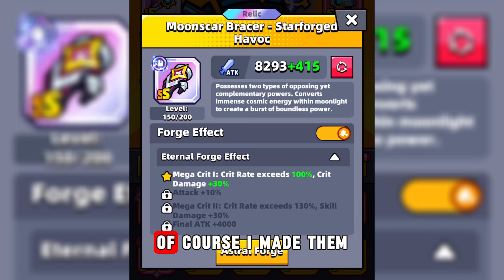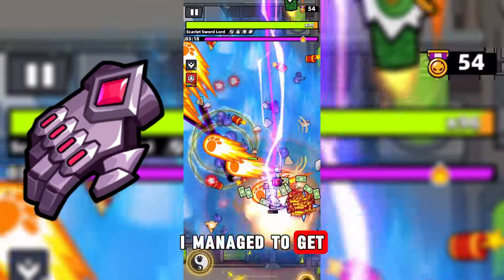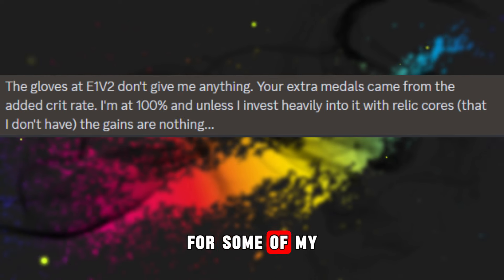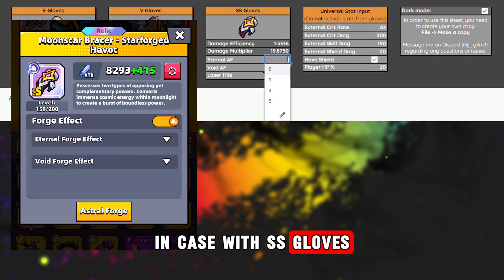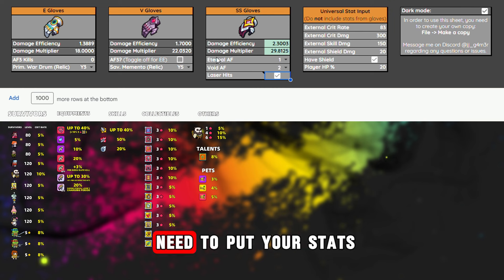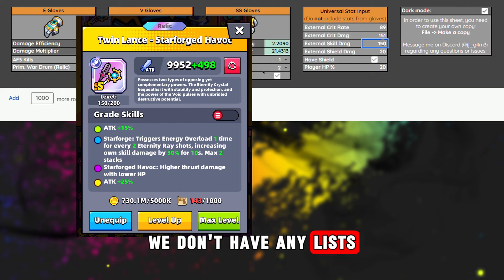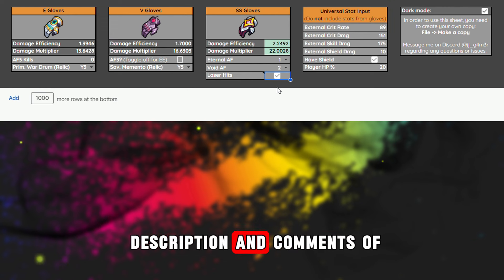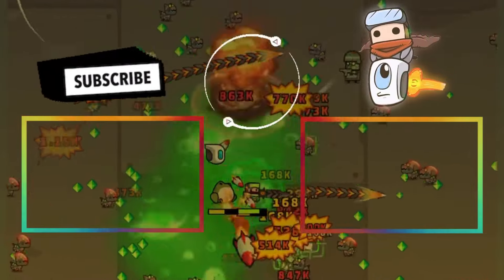WHAT ARE THE BEST GLOVES NOW? SS vs VOID - Survivor.io Gloves Calculator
0:00 – Intro
0:11 – Gloves in Ender’s Echo
0:20 – Gloves in Clan Expedition (Timed Muster Difficulty)
0:48 – Gloves Calculator